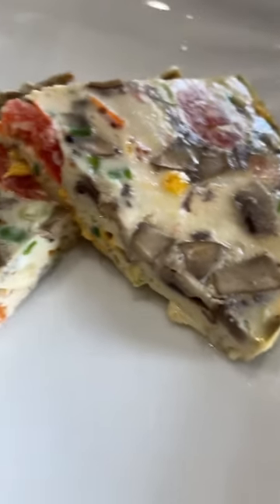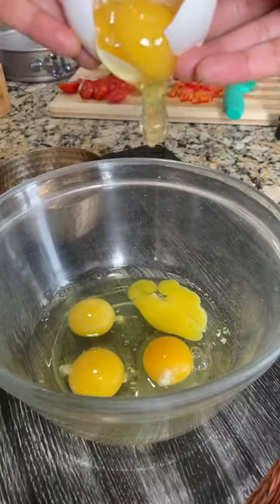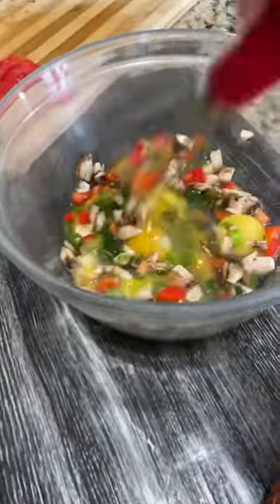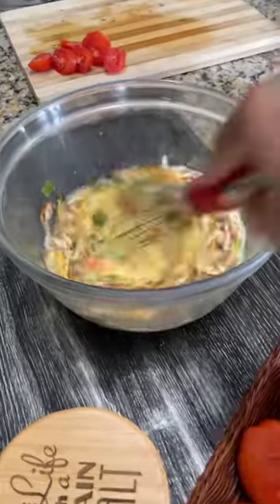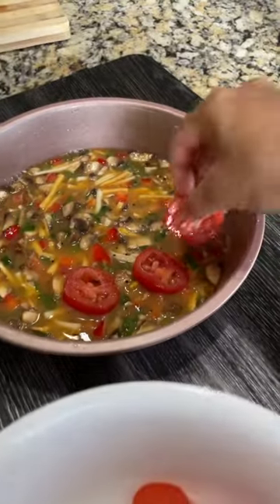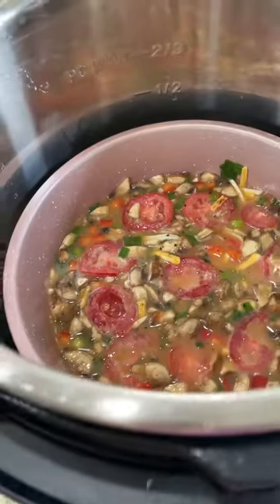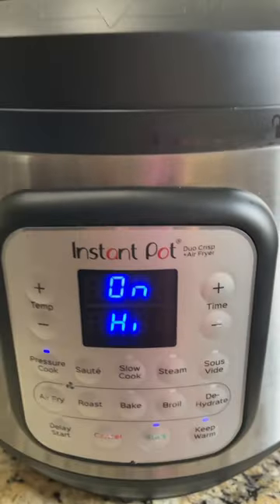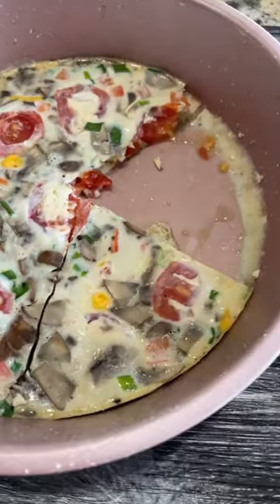Frittata- Instant Pot 10 Minute Recipe- Italian Breakfast Dish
Instant Pot 10-Minute Frittata Recipe | Italian Egg-Based Dish For Breakfast
👇Recipe
*Ingredients
Eggs- 5 to 7
Green onions, chopped- 1 stalk
Mushrooms, chopped- ¼ cup
Red pepper, chopped- 2 tbsp
Cheddar cheese- ½ to 1 cup
Salt- ⅛ tsp
Ground black pepper- a few pinches
Paprika- ½ tsp (or add any of your fav seasonings)
Tomatoes, round slices
👇Preparation
To a bowl, crack the eggs & add all the veggies, beat well using a whisk.
Add cheese, salt, black pepper & paprika, combine well.
Any kind of veggies, cheese & seasonings can be added.
Grease a 7 inch round pan with non-stick cooking spray. Line with parchment paper.
Pour the egg mixture onto the pan.
Top with tomato slices.
I’m using Instant Pot duo crisp model 8 quarts.
The pan should fit into the stainless steel pot.
For smaller Instant Pot, use a small round pan.
Add 1 cup water to the stainless steel pot.
Place the trivet into the pot.
Place the pan on the trivet. (Don’t have to cover the pan with aluminum foil).
Close the pot with the lid.
Select pressure cook setting, set time to 10 minutes at high pressure.
After 10 minutes of pressure cooking, let the pressure release naturally for 10 minutes & then do a quick pressure release.
Open the lid.
Take the pan out of the pot.
Let it rest for a few minutes.
Cut the frittata into wedges & enjoy.
This frittata is perfect for breakfast or brunch.

Love,
Thas